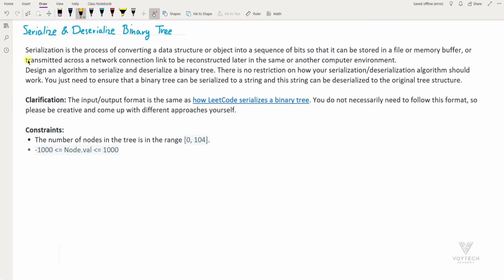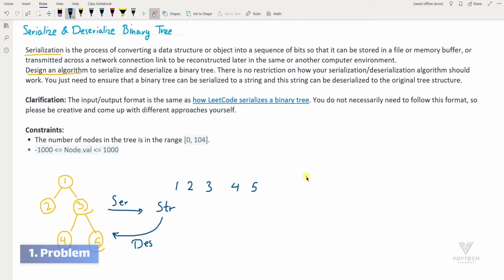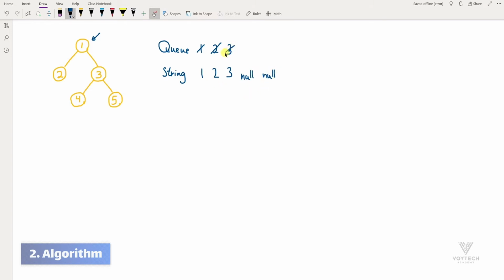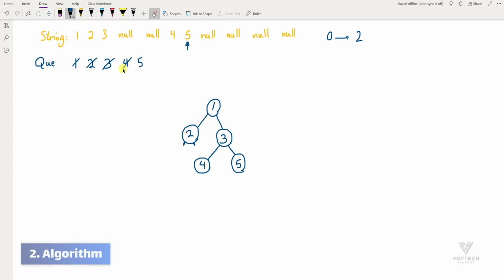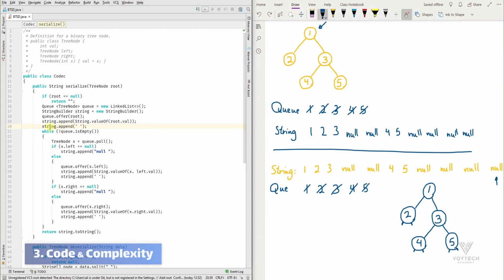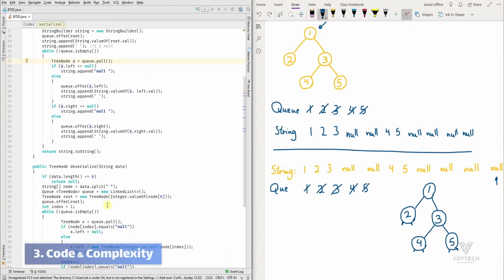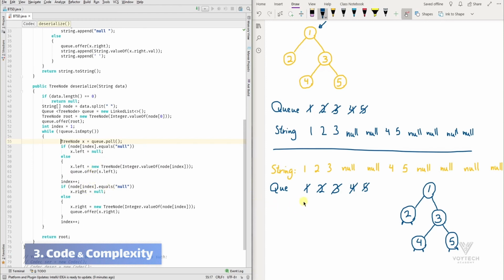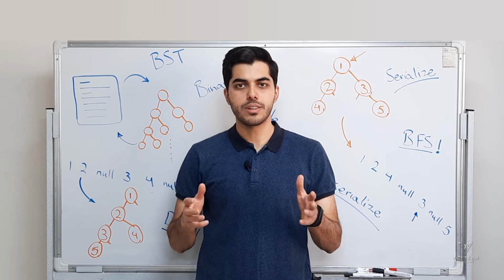Serialize & Deserialize Binary Tree (LeetCode 297 - Hard)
In this video, we explain how to approach and solve the popular coding interview question, Serialize and Deserialize a binary tree, asked in many FAANG interviews including Facebook and Amazon.

0:00 - Intro
0:30 - Problem Explanation
03:25 - Algorithm
07:50 - Code & Complexity